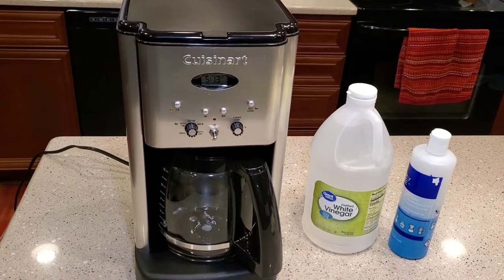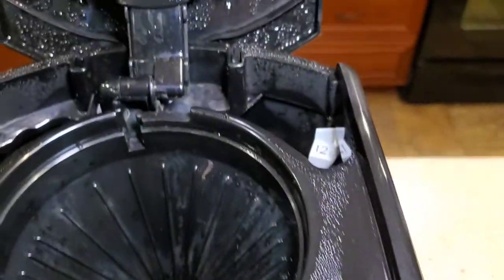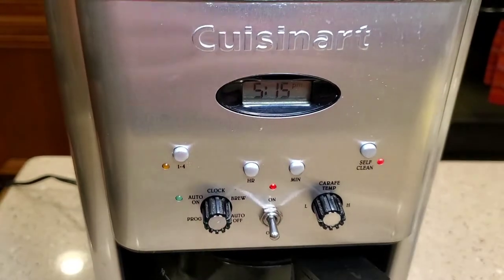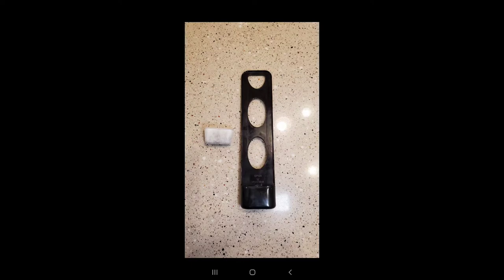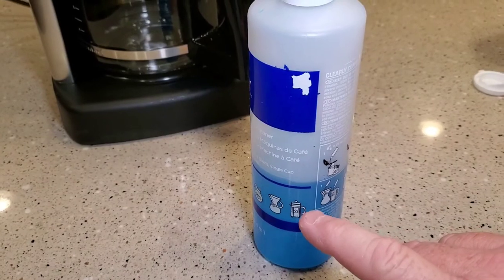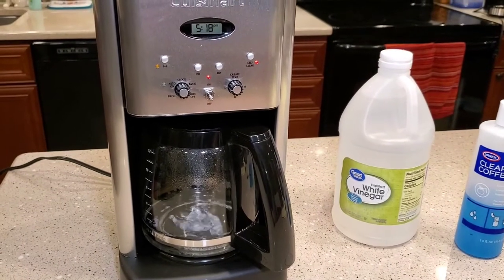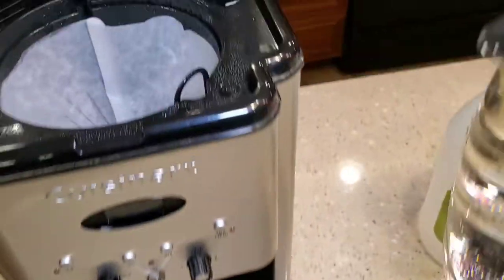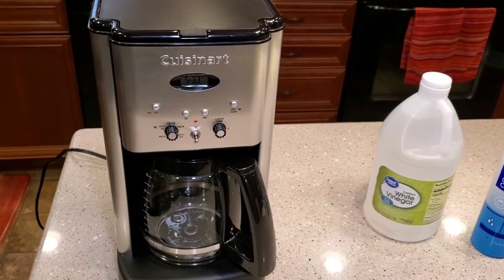HOW TO CLEAN / DESCALE Cuisinart DCC-1200 Coffee Maker Brew Central 12 Cup Programmable with Vinegar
How to use white distilled vinegar to clean the inside of you coffeemaker.  How to descale your coffee maker from hard water.  How to use the Clean function / switch on you coffee maker.
I also explain how using Urnex clearly coffee to clean burnt coffee stains.
Urnex Clearly Coffee Pot / Carafe Cleaner.  On Amazon
Urnex Clearly Coffee Pot Cleaner - 3 Pack - Made in The USA - French Press Liquid Cleaner for Glass Bowls Airpots Satellite Brewers and Thermal Servers Removes Coffee Oils.  Cleans and removes coffee oils and inhibits additional mineral deposits.  For glass bowls, airpots, satellite brewers, and thermal servers.  Liquid provides counter top convenience.   NSF certified for metal compatibility and safety - Made in USA.  Blue color ensures proper rinsing
Pure Vinegar on Amazon